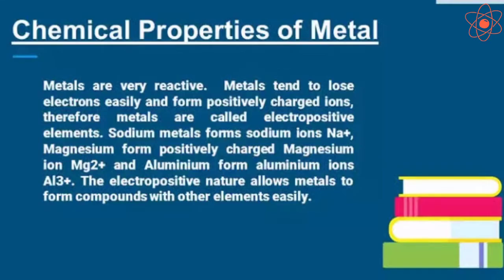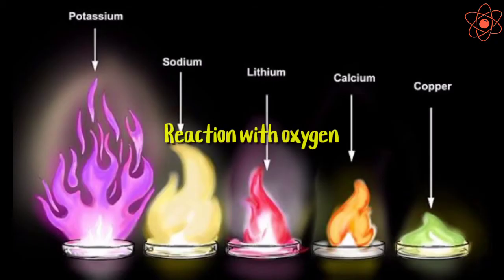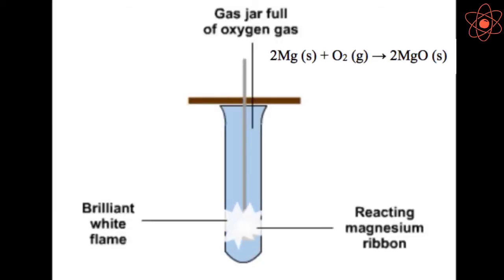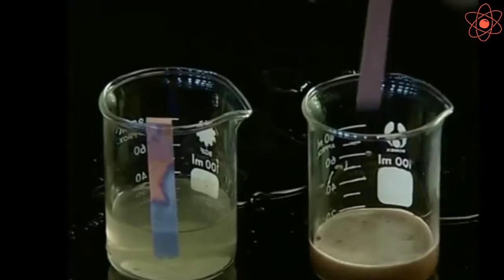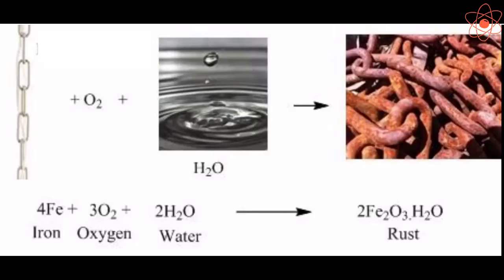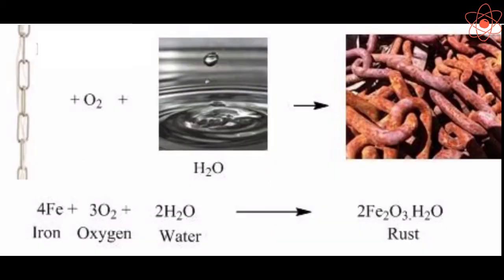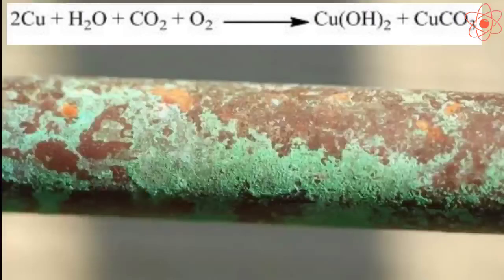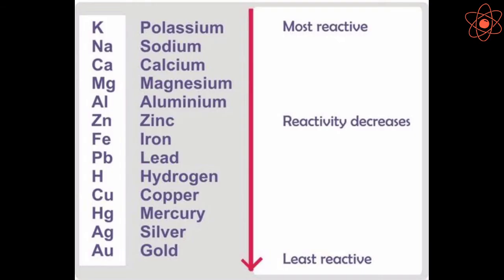Metals and Non - Metals|| Chemical properties || Reaction with oxygen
When a metal reacts with oxygen, a metal oxide forms.
Both metals and non-metals when burnt in oxygen form their oxides. Oxides of metals are basic in nature and oxides of non-metals are acidic in nature.
Reactionofmetalsandnon-metalswithoxygen